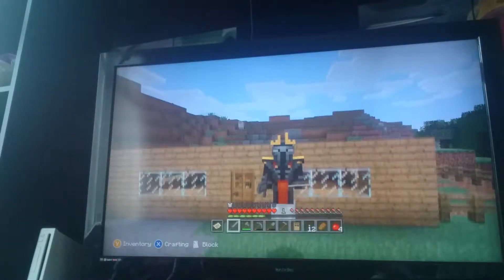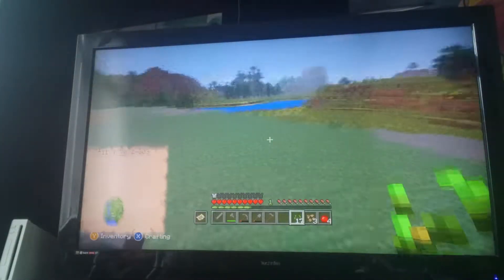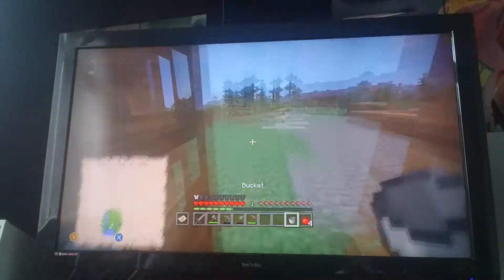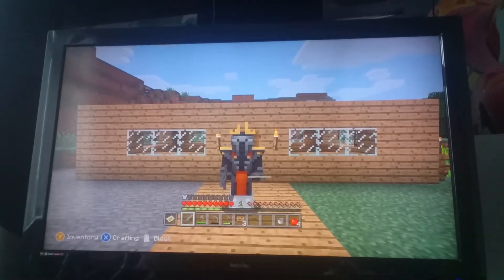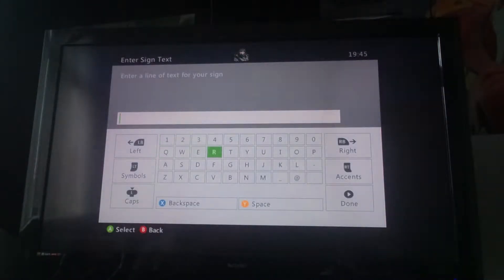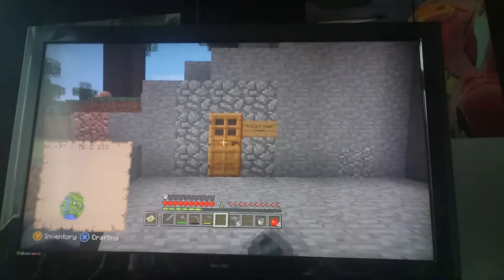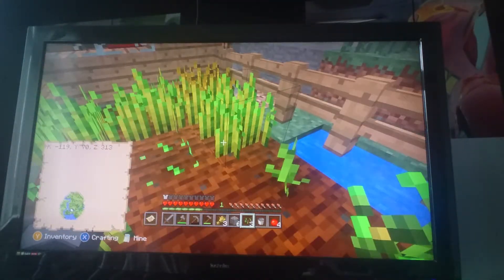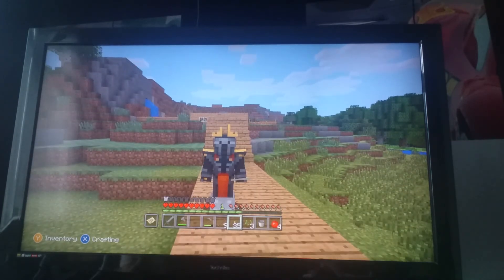Minecraft gameplay #3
Part 4 is coming tomorrow